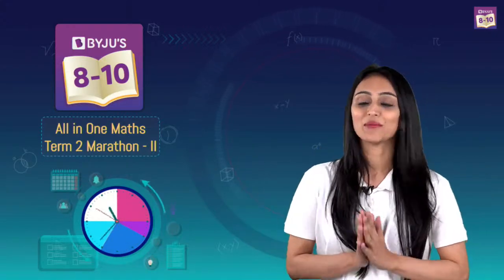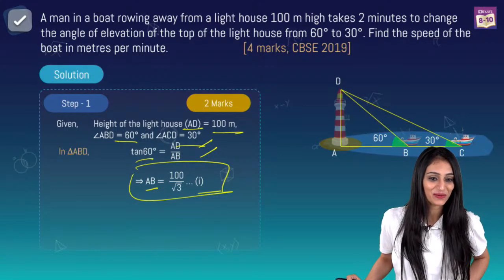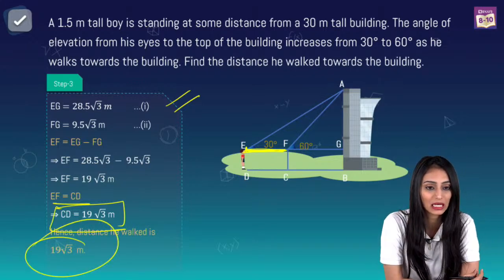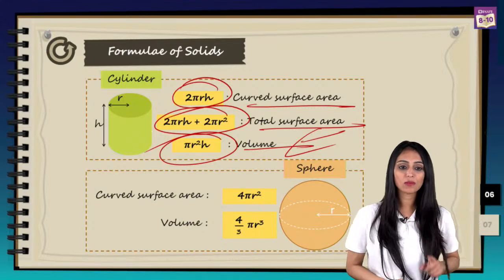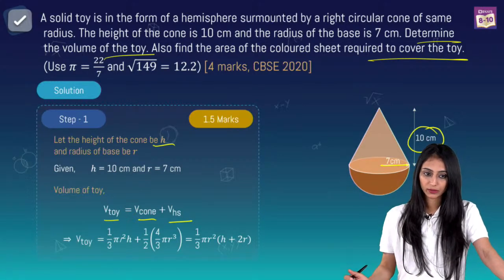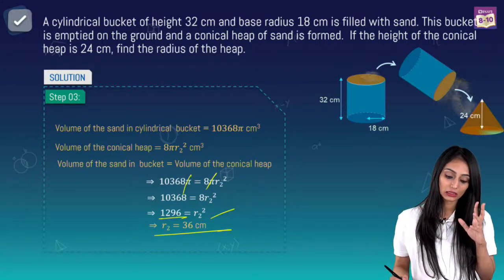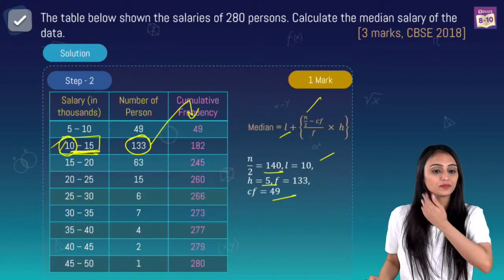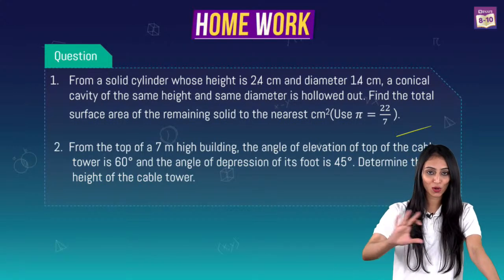CBSE Class 10: All in One Maths Term 2 Marathon Part 2 | Class 10 Mathematics Important Questions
In this Episode of Class 10 Score Booster Series, Khushbu Ma’am will take up the Class 10 Maths Important Questions and All Chapter Summaries for Term-2 Preparations. We help you revise Complete Maths in One-Shot for Class 10 term-2 exams.

Check out the complete LIVE session which includes the All Chapter Summaries and Maths Important questions along with the solutions which help you to solve CBSE Important questions and get prepared for Class 10 Term-2 Exams.

00:00 Introduction
1:42 Application of Trigonometry
4:31 Chapter to be covered
5:08 CP-5 Some application of Trigonometry
5:30 Basic Terminology
7:29 Assumptions made while solving
9:50 1st Question
16:39 2nd Question
19:35 3rd Question
24:27 4th Question
29:38 CP-6 Surface Areas and Volumes
29:56 Formula of Solids
34:23 Combination of solids
34:57 Conversion of solids
37:16 6th Question
40:47 7th Question
47:06 8th Question
50:10 9th Question
58:37 CP-7 Statistics
58:54 Mean of Grouped Data
1:00:00 Median of Grouped Data
1:01:30 10th Question
1:05:38 Did you know
1:06:29 11th Question
1:09:49 12th Question
1:14:30 Homework Question